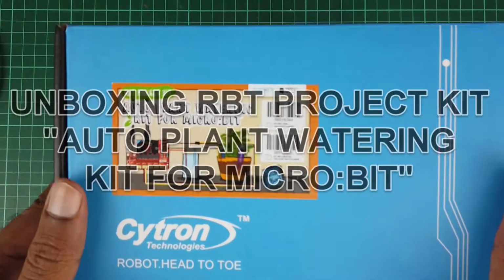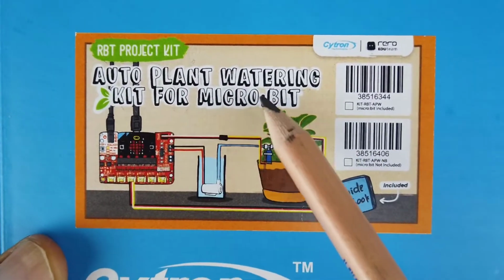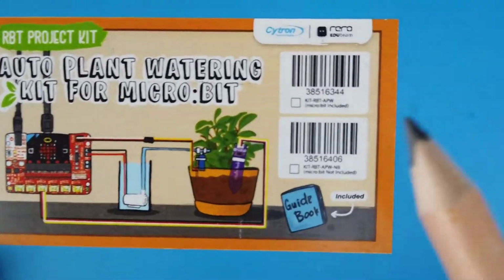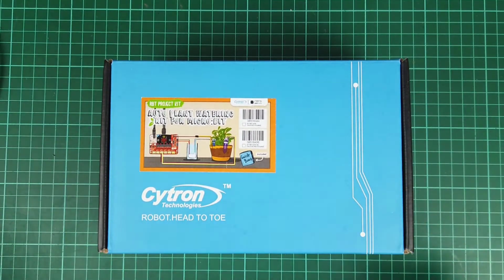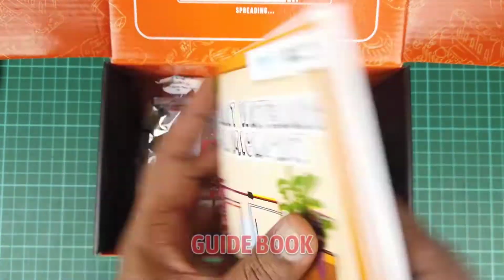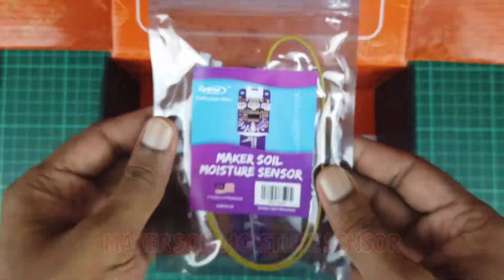Unboxing Video Of The Auto Plant Watering Kit for micro:bit (without micro::bit)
This video it is shown the unboxing of the recently launched RBT Kit: Auto Plant Watering Kit for micro::bit.